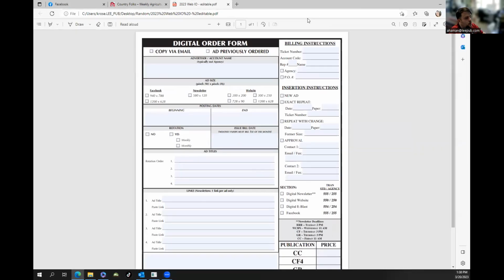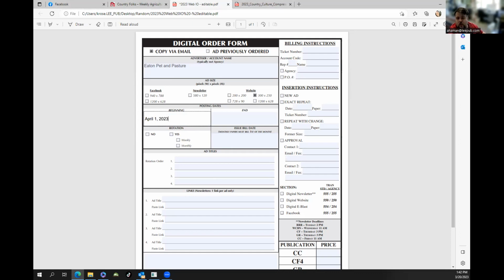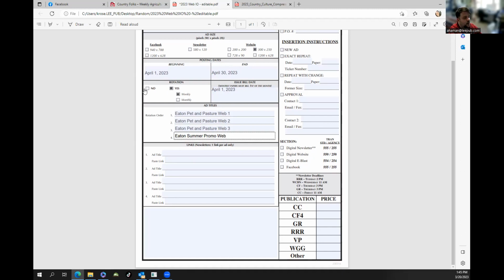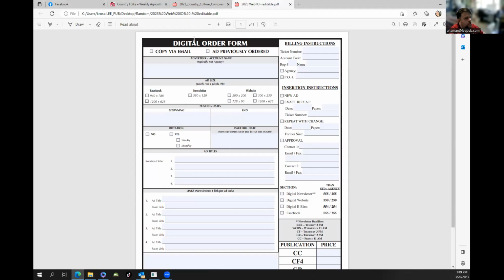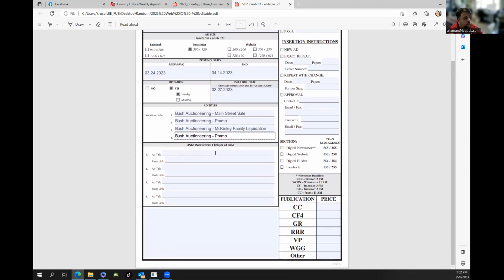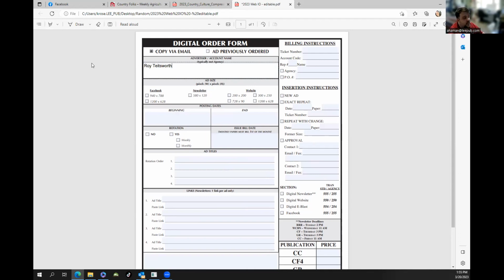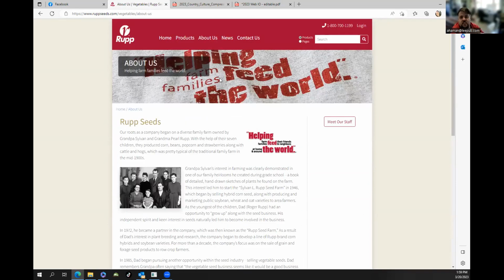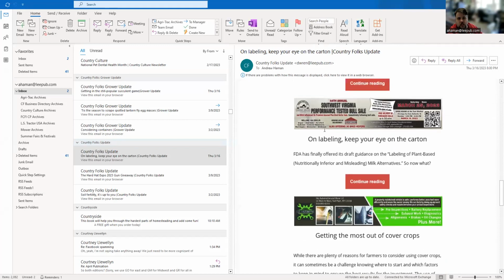Insertion Order Explainer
An explainer video for filling out digital insertion orders.